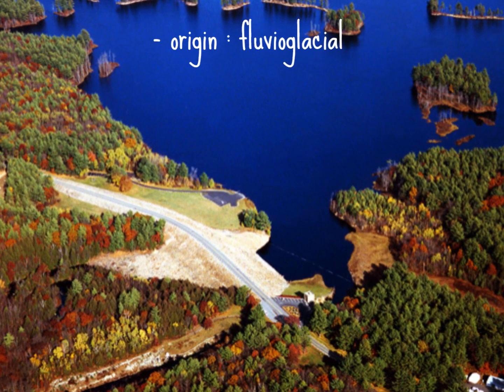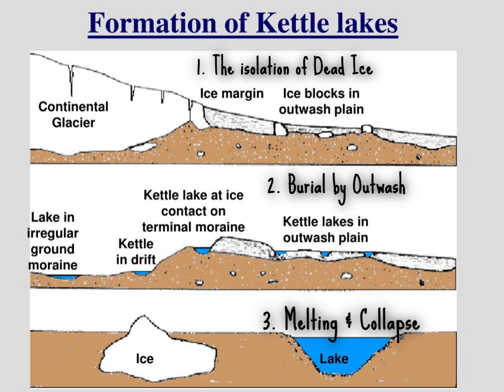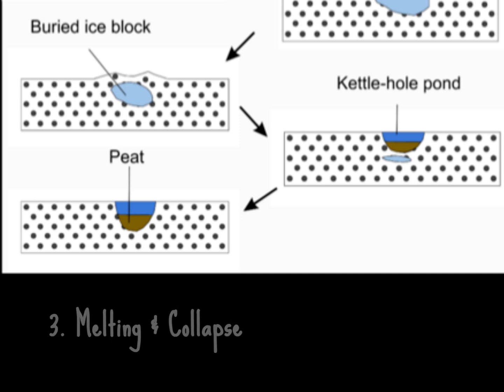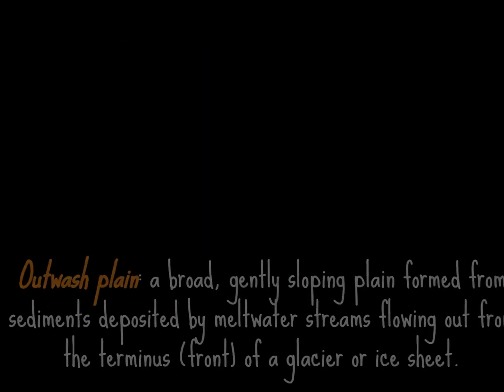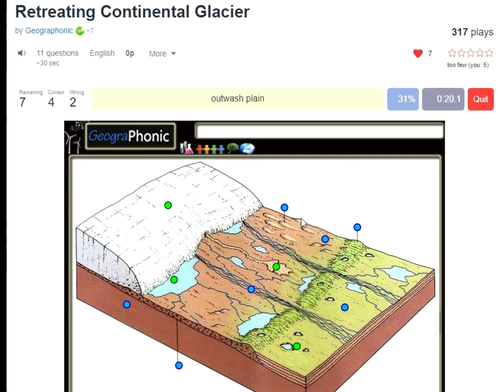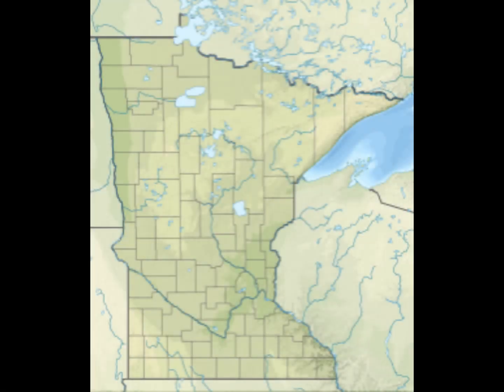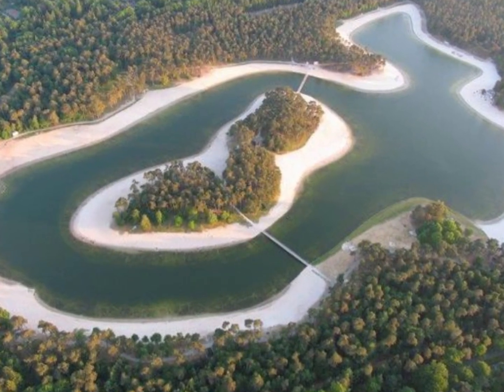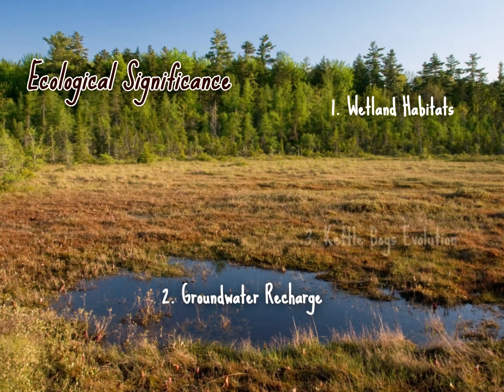Kettle Lakes | How are they formed?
In this video we explain everything about kettle Lakes. How are Kettle Lakes formed?
Game about Kettle Lakes around the World | Slide Quiz  :
Walden Pond (Concord, Massachusetts, USA): Arguably the most famous kettle pond globally due to Henry David Thoreau's book Walden, which chronicled his time living there and became a cornerstone of the American conservation movement.

➡️oefeningen voor
Welkom bij Geographonic, hét kanaal waar ik aardrijkskunde tot leven breng met boeiende video’s en online lessen. Of het nu gaat om fysische en humane geografie of complexe klimaatdiagrammen en geotabellen; ik maak elk onderwerp begrijpelijk en visueel. Naast diepgaande uitleg over landen en steden, deel ik handige shorts boordevol fascinerende geografische data. Wat dit kanaal uniek maakt, is de directe koppeling naar interactieve oefeningen en kaartspellen via PurposeGames die ik speciaal voor de lessen ontwerp. Zo bied ik een complete leerervaring voor zowel leerlingen als iedereen met een passie voor de wereld om ons heen.
PurposeGames oefeningen voor Aardrijkskunde:
Digitale lessen over Fysische & Humane geografie en geologische processen zoals:
🌦️ Weer & klimaat '
🌍 Systeem Aarde
💎 Geologie
🏔️geomorfologie
🗺️ Geopolitiek en Kaarten
🌐 Systeem Wereld
🏙️ Steden
🌋 Landvormen
📍Topografie
📊 Grafieken en Geotabellen

💝 Mocht je mijn content willen ondersteunen met een financiële bijdrage, dan kan dat op mijn Buy me a Coffe Account
Puslinch Lake (Ontario, Canada): Often cited as the largest kettle lake in Canada, known for its size (400 acres) and recreational use.

Wonder Lake (Denali National Park, Alaska, USA): Famous for its stunning, often photographed views of Denali (Mount McKinley) and the Alaska Range, making it a major scenic attraction.

The Prairie Pothole Region (Spanning from Alberta, Canada to Iowa, USA): While not a single lake, this vast region is globally famous for containing thousands of small, shallow kettle lakes (often called "potholes") which are critical breeding grounds for migratory waterfowl.

Kettle Moraine State Forest (Wisconsin, USA): A large area filled with numerous glacial features, including many prominent kettle lakes and kettle holes, which are actively managed and studied.

Clear Lake (Iowa, USA): One of the largest and most popular spring-fed kettle lakes in northern Iowa, well-known for recreation.

Lake Matheson (South Westland, New Zealand): Mentioned as one of the few documented kettle lakes in New Zealand and is famous for its stunning reflective views of Mount Cook and Mount Tasman.

The Tully Lakes (New York, USA): A group of six notable kettle lakes (including Tully, Crooked, and Song Lakes) that straddle a major drainage div